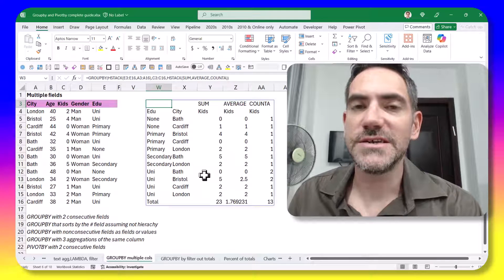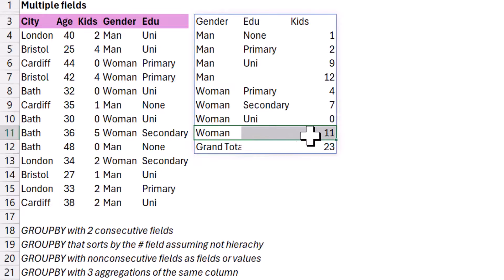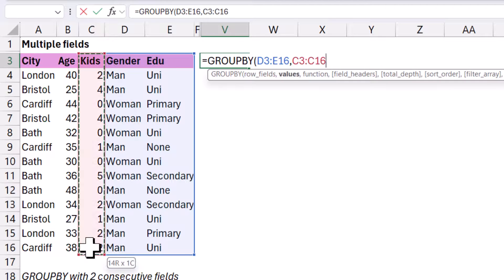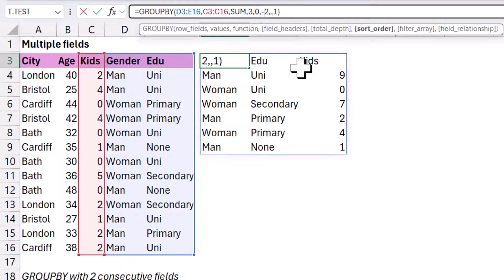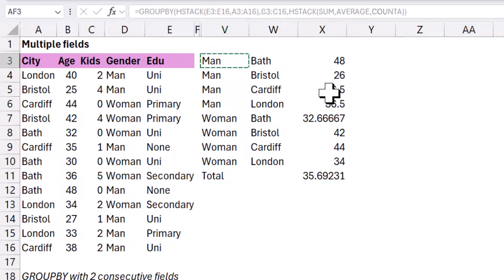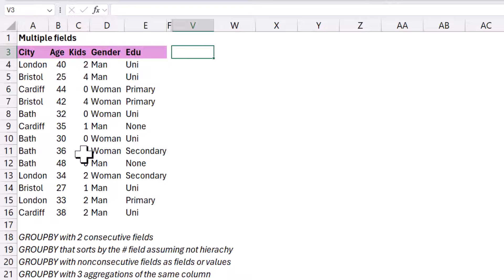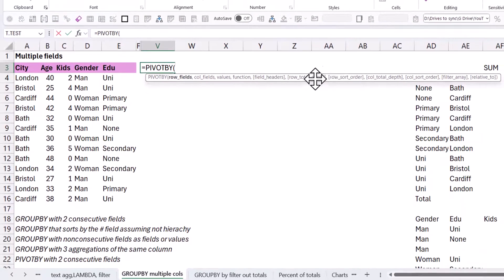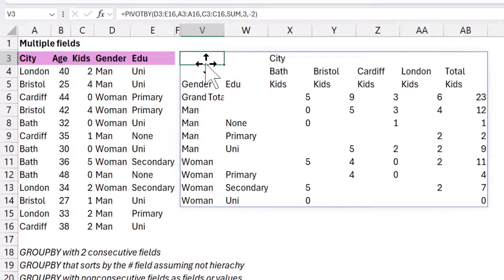Use GROUPBY with multiple fields. Rows, values & aggregations in Excel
With PivotTables its easy to add the columns you like via checklists and drag & drop, but with the new GROUPBY and PIVOTBY its a bit harder. This is part of a series of videos about these functions, I showcase here how to add fields to rows, values, and even multiple aggregations on the same field. It all uses the handy HSTACK function on top of GROUPBY and PIVOTBY.

Download the workbook here (labeled GROUPBY PIVOTBY complete guide) by entering your email

00:00 Introduction
00:20 Consecutive columns
00:57 Headers, totals, filters
02:09 Field relationship for non hierarchal dates
03:49 GROUPBY non consecutive cols
04:56 Non consecutive with multiple values
06:06 Multiple aggregations of same field
07:02 PIVOTBY with multi cols